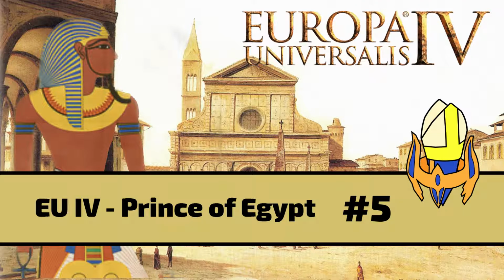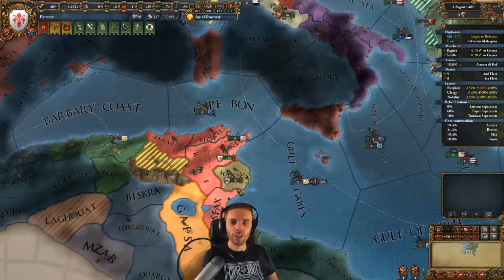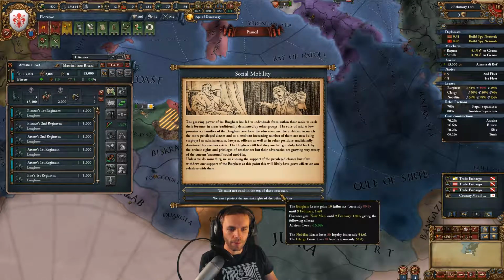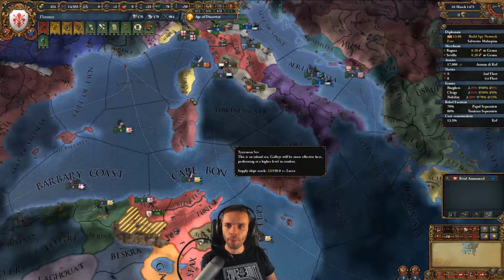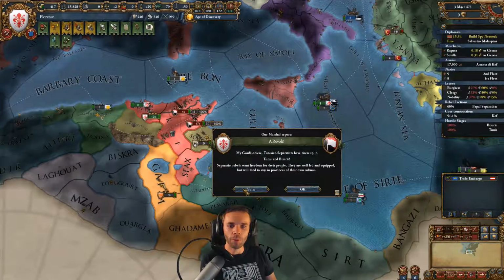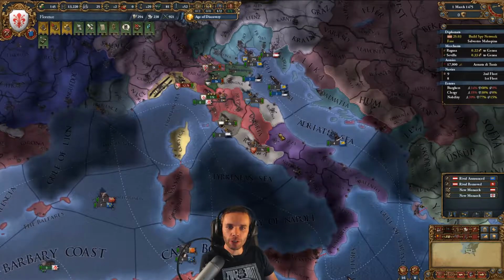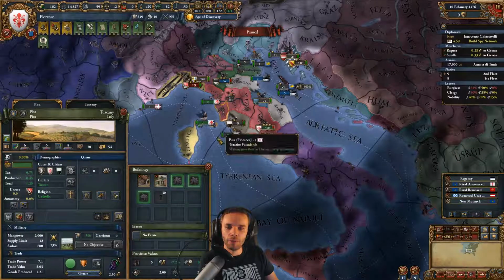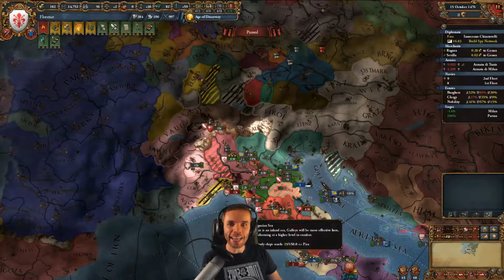EUIV - Prince of Egypt (Florence) Episode 5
Join me here on Popes and Pylons as a try my hand at the "Prince of Egypt" achievement as Florencein Europa Universals IV with the Cradle of Civilization expansion.